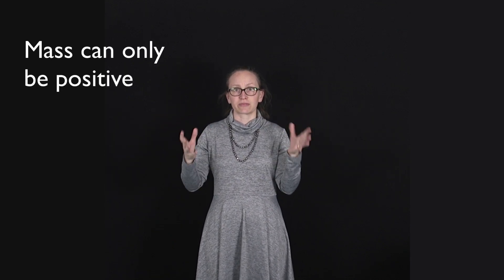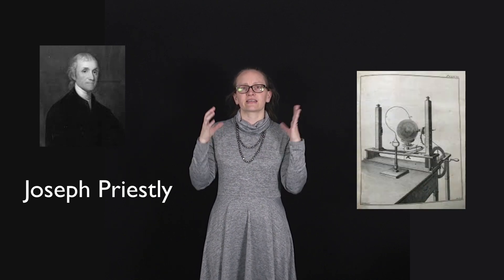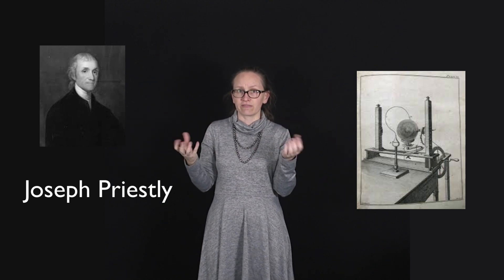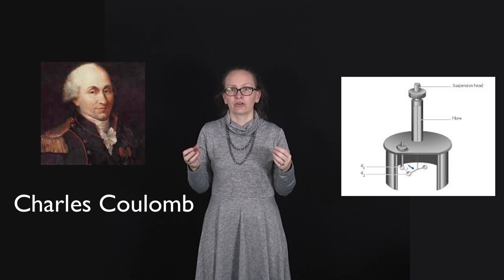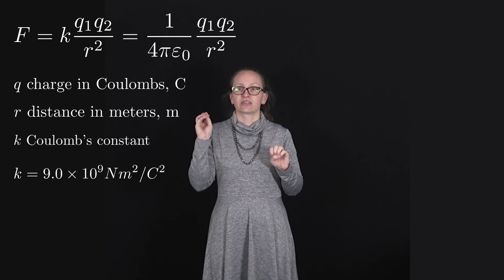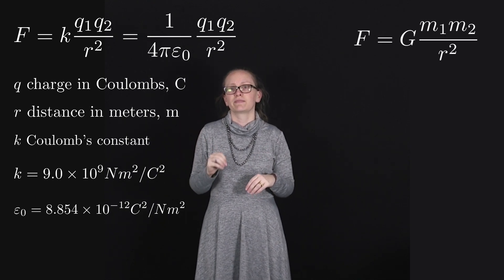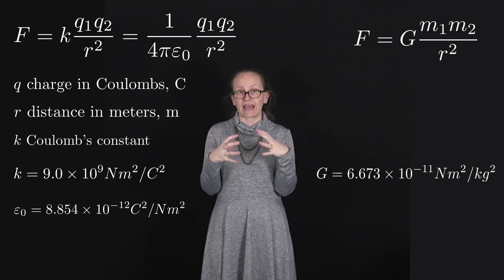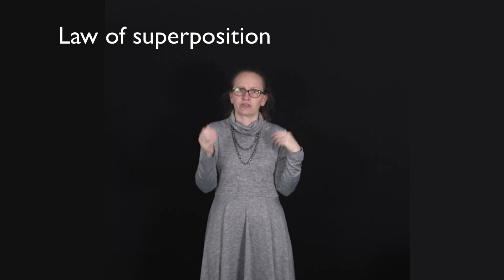Lecture 1: Electric and gravitational force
This is the start of the first lecture. In this video we compare the gravitational and electric force and introduce Coulomb's law.